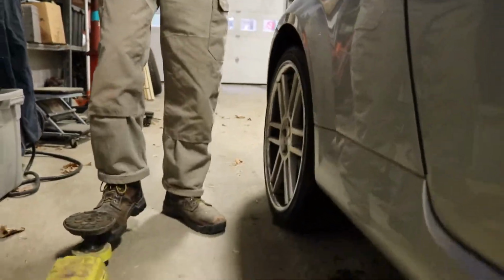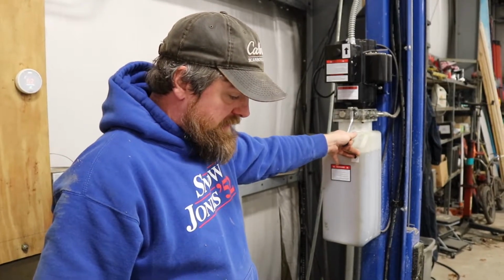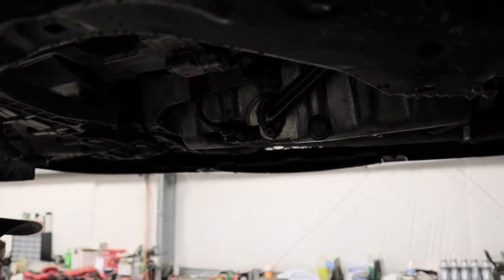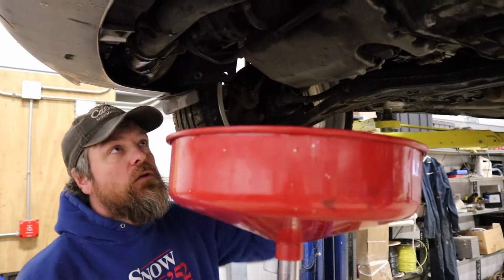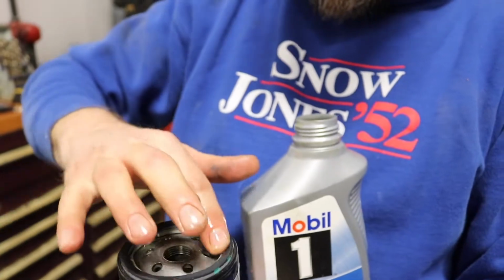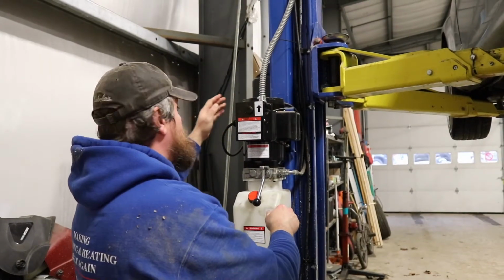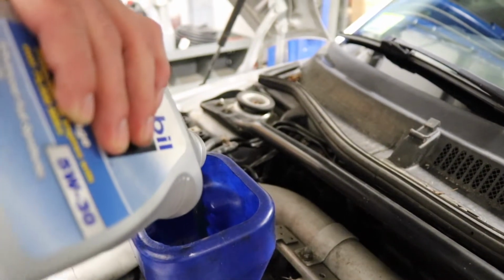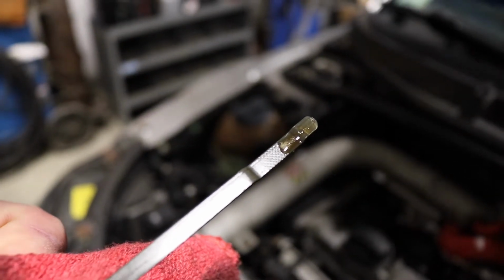Changing Your Oil (How-To)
Produced by Sean Peterson

TV1 students at West Bridgewater Middle Senior High School were asked to produce a how-to video while distance learning during the Coronavirus epidemic.